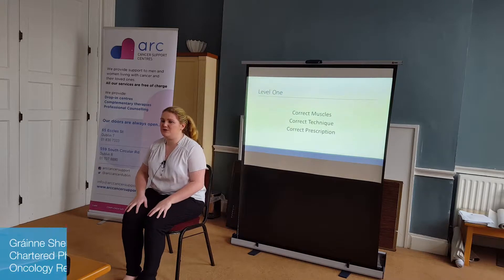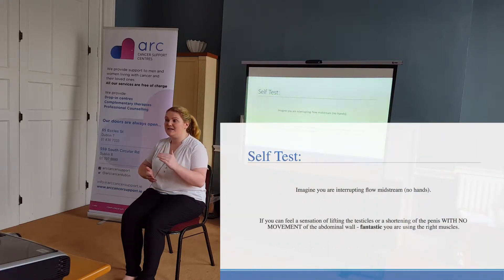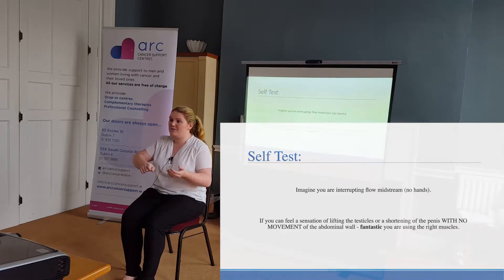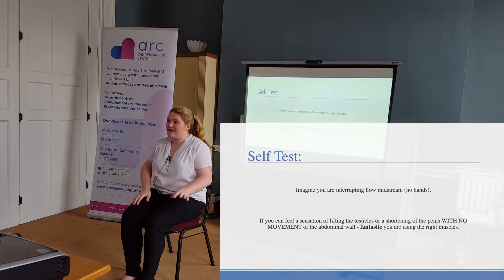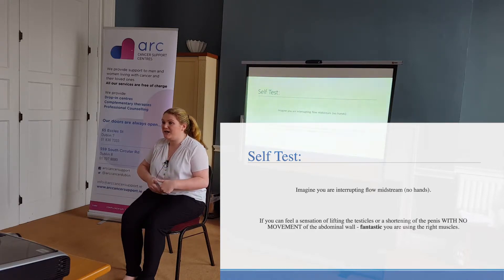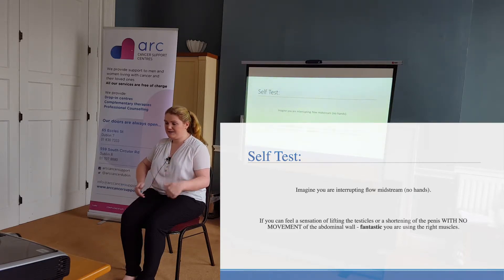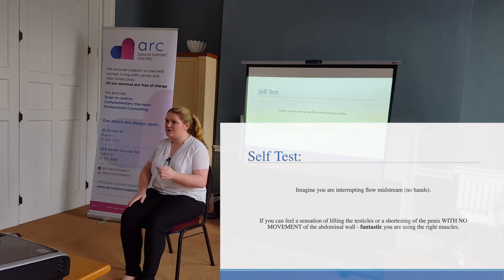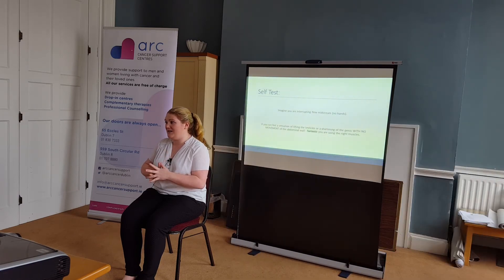Pelvic Floor - Self Test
Gráinne Sheill, Chartered Physiotherapist and Oncology researcher introduces Level one pelvic floor exercises for men who are undergoing treatment for prostate cancer.  This video was supported by the Irish Prostate Cancer Outcomes Research group (IPCOR) and organised by ARC cancer support.